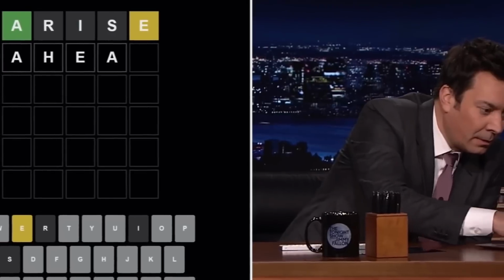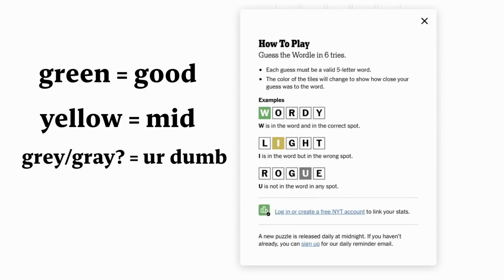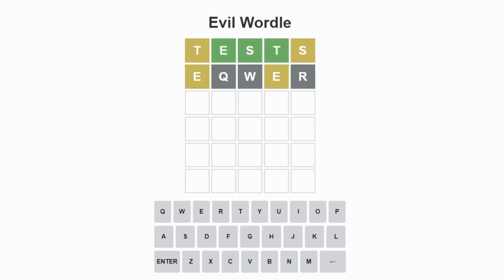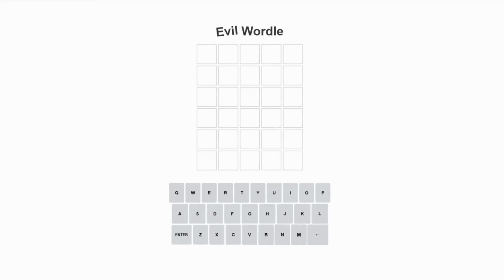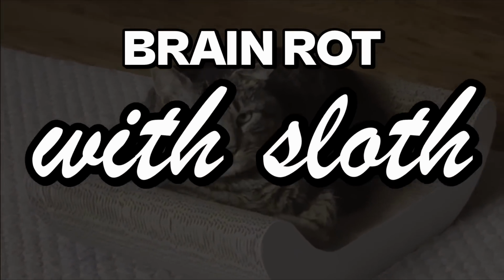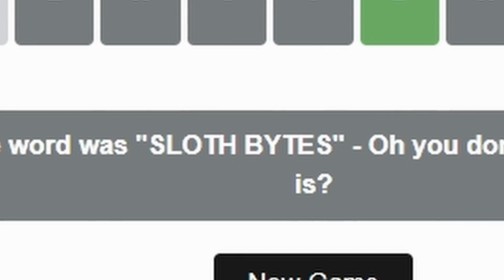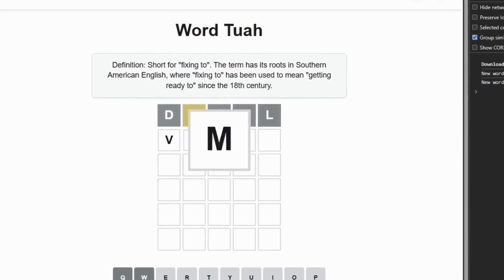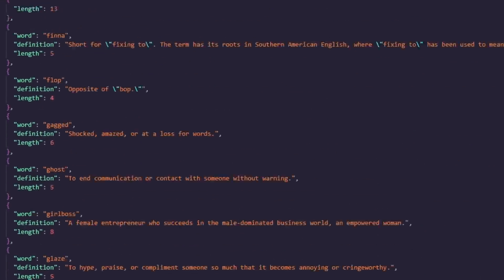Using My Programming Skills To Create A Better Wordle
To try everything Brilliant has to offer—free—for a full 30 days, .

Vibe coding is the future bro.

// SLOTH ARTISTS //
Old Sloth:  yuuriiww
Brain rot Sloth: Sanzen Gimei

// TOOLS/THINGS I REALLY LIKE //
If you wanna build 10x developer level projects check out CodeCrafters
If you want to build an awesome newsletter like Sloth Bytes I use beehiiv